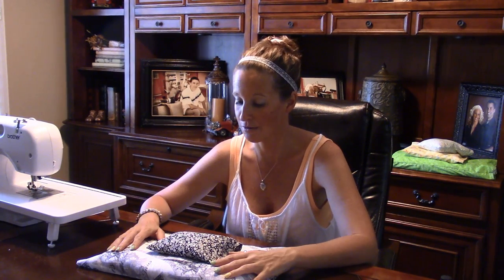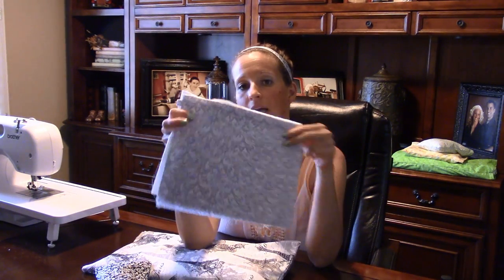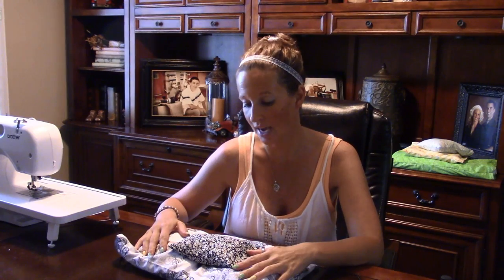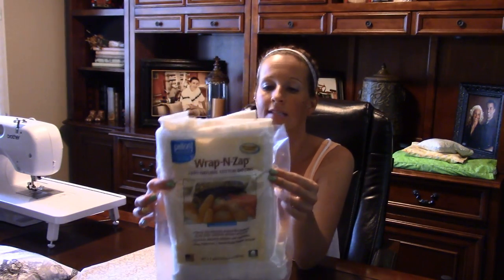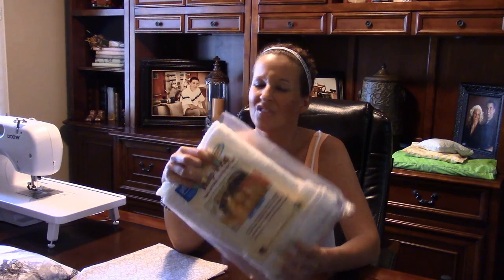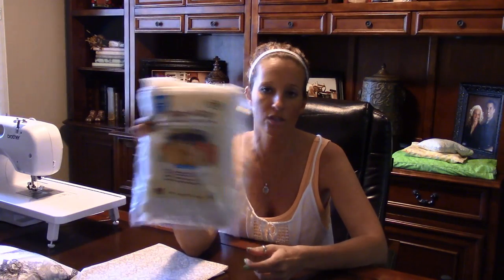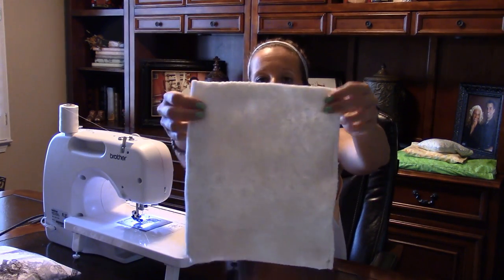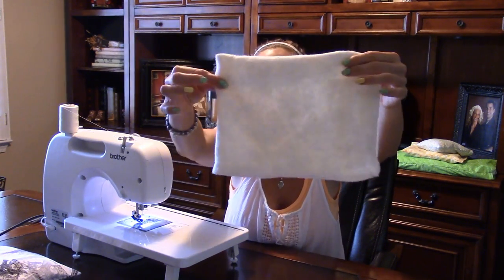DIY Rice Heating Pads/Cooling Pads | How to make Homemade Rice Heating Pads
These DIY heating pads are so easy make! Not only are they an AMAZING heating pad but they can also be used as a cooling pad as well just by putting them in a ziplock bag and placing them in the freezer over night... These are Rice heating pads and work Fantastic! These are 100% a Homemade Heating pad that can be heated in the microwave!

Here are the measurements for the 3 different size pads...

Small Pad
batting size is 8 1/2" by 4 1/2"
liner size is 9" by 5"
cover size is 9 1/2" by 5 1/2"

Medium Pad
batting size is 8 1/4" by 10"
liner size is 8 1/2" by 10 1/2"
cover size is 9 1/2" by 10 3/4"

Large Pad
batting size is 16 1/4" by 9 1/2"
liner size is 16 3/4" by 10"
cover size is 17 1/4" by 10 1/2"

KB Creations
5022 West Ave. N. Suite 102 #187

HP Envy